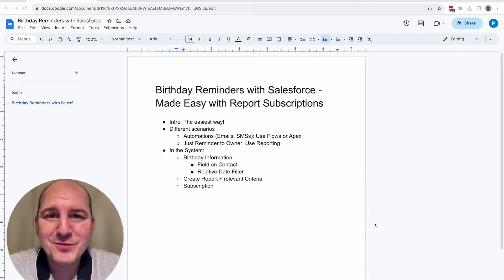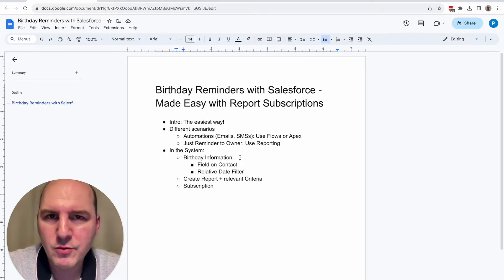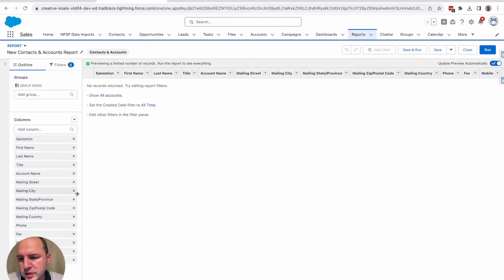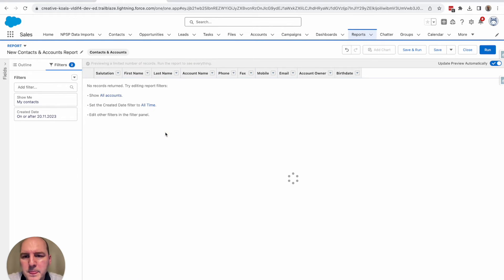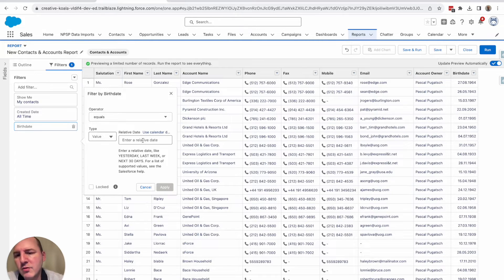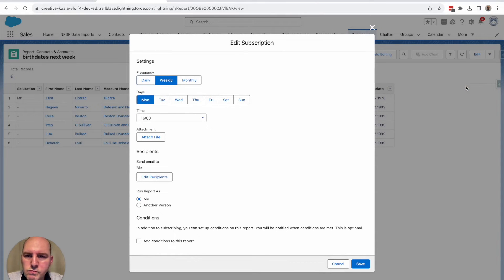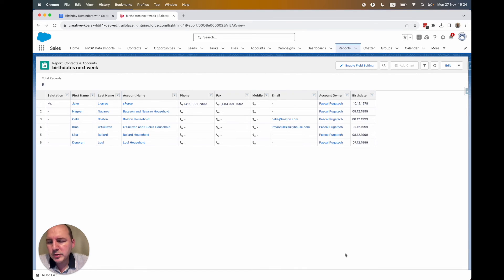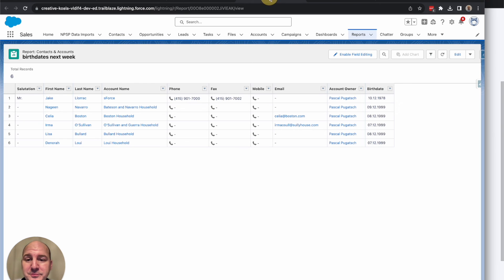Birthday Reminders in Salesforce!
Setting up Birthday Reminders in Salesforce by using Reporting and Subscriptions!
This is particularly useful for nonprofit organizations to stay in contact with their donors.

You will see in this step-by-step guide:
* Where birthday information is stored in Salesforce
* How to create a birthday report
* How to use relative filters for dates

We are not using automation tools such as Flow or Apex!